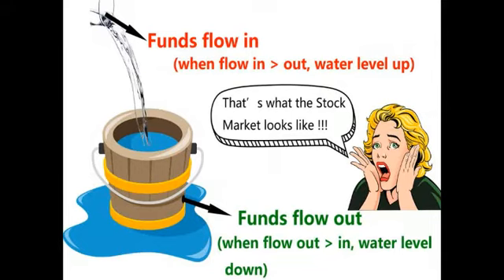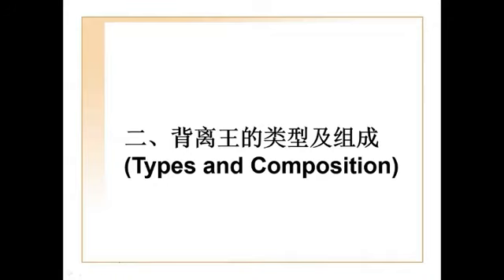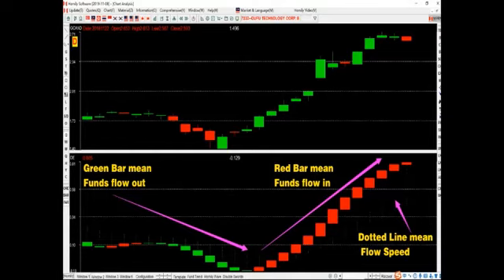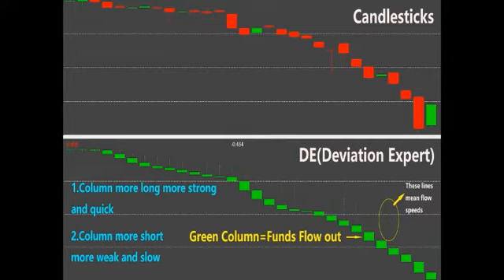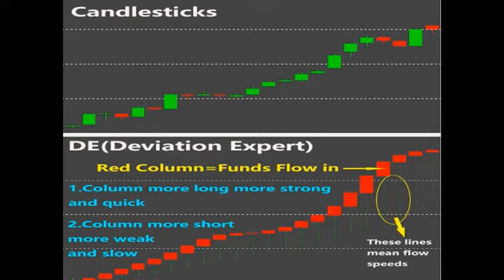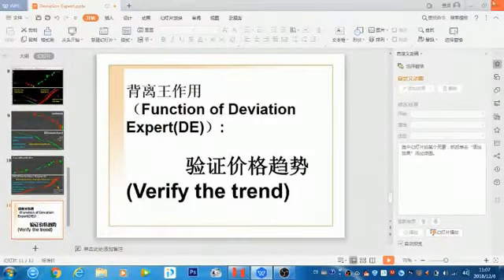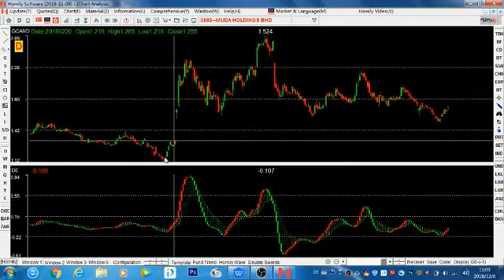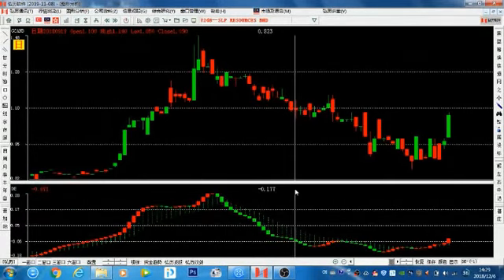Deviation Expert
Deviation Expert: Funds flow in, price rising, Funds flow out, price down, how to know funds flow in or flow out? Using Deviation Expert~!